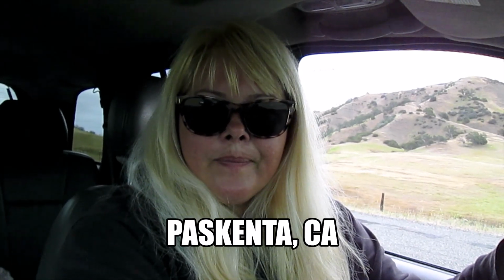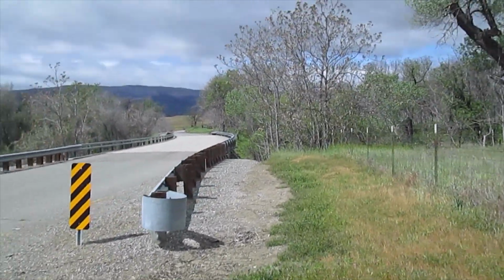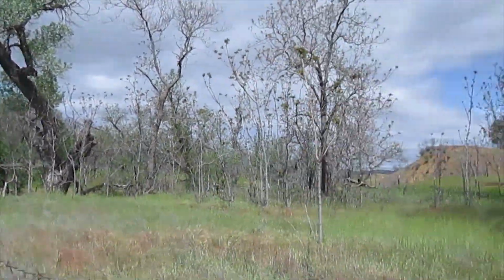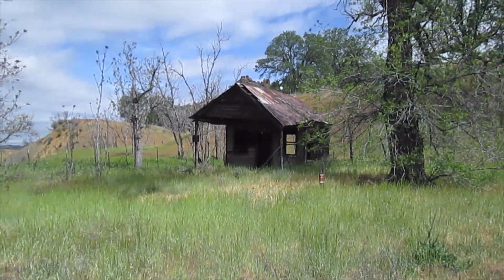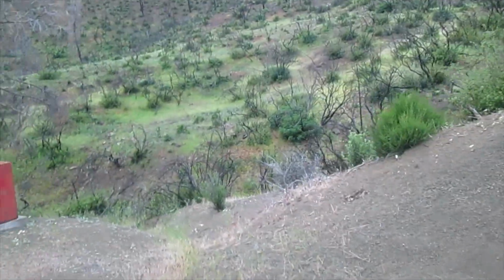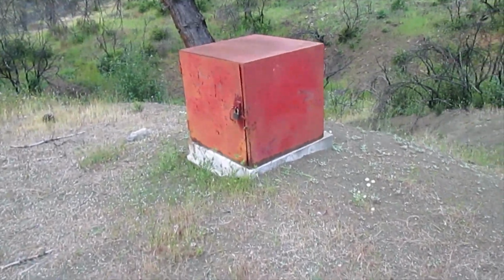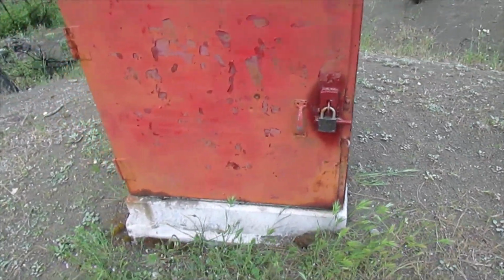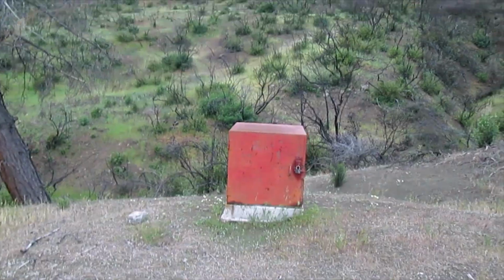Exploring the West foothills in the Northern Sacramento Valley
Driving Through the Paskenta area up to the Mendocino National Forest checking out the nature and beauty along the way. Wildflowers, abandoned homesteads, Bison, interesting geology and more!